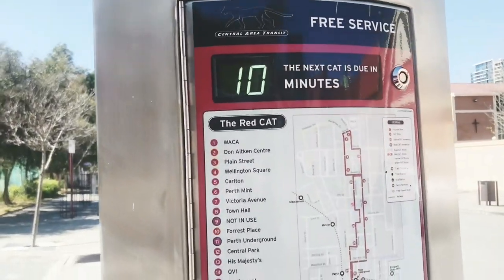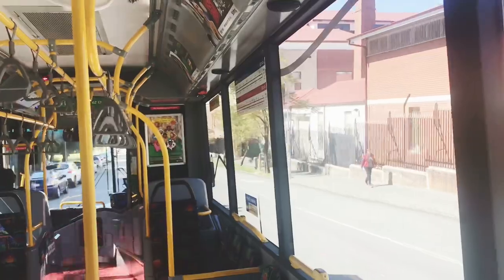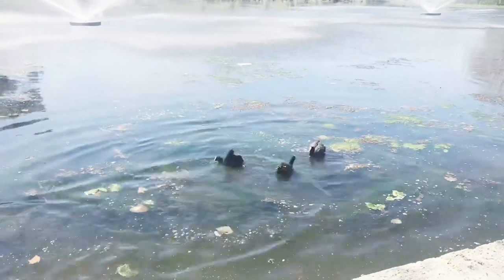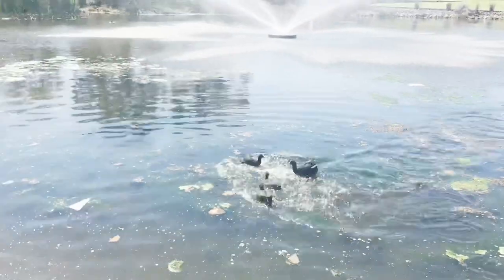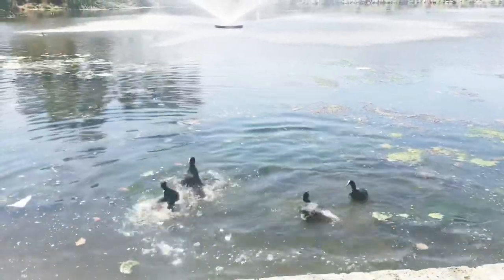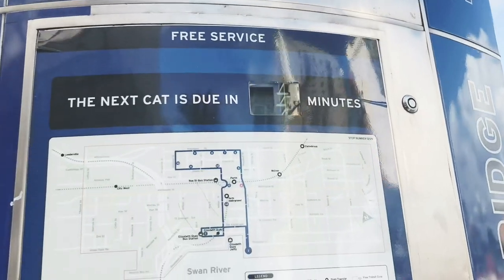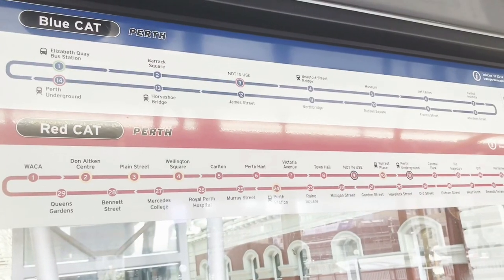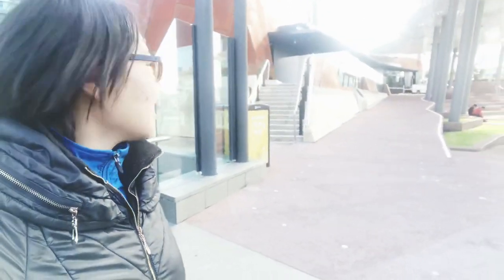FREE TRIP IN PERTH AUSTRALIA. How to travel perth city for free? Perth cat bus gets you around!!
LIKE AND SUB TO SEE MORE COMING VIDEOS!